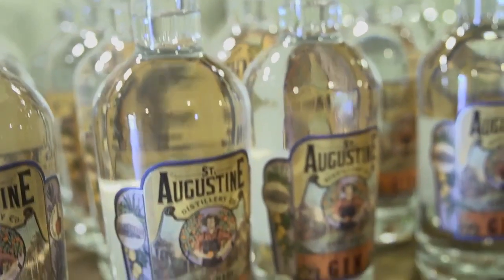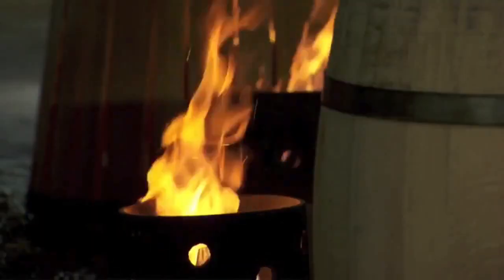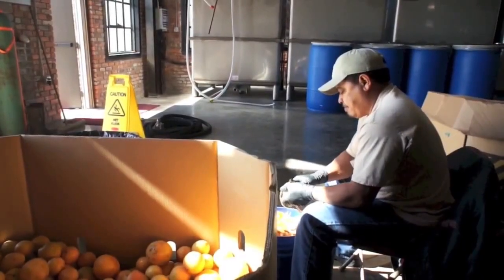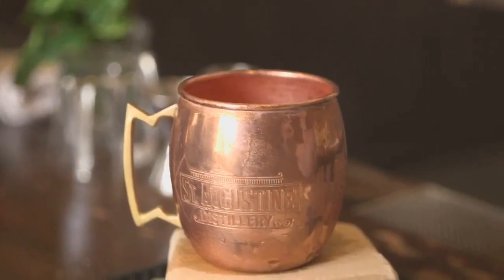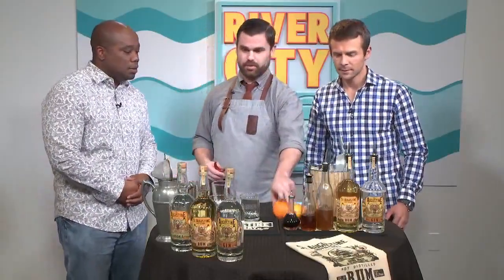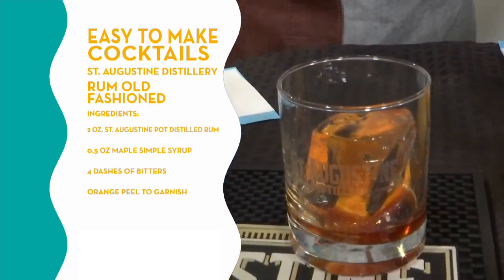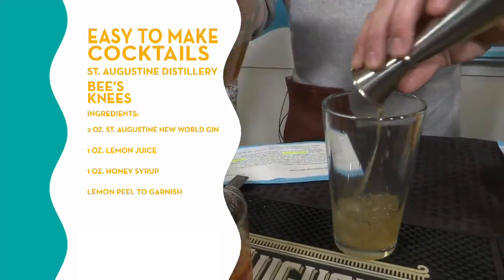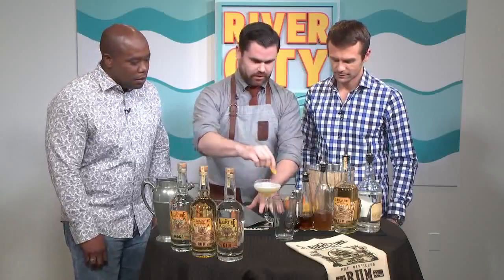St. Augustine Distillery tour and drinks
Rance Adams takes a tour of the St. Augustine Distillery and after we show you cocktails using ingredients you have at home.